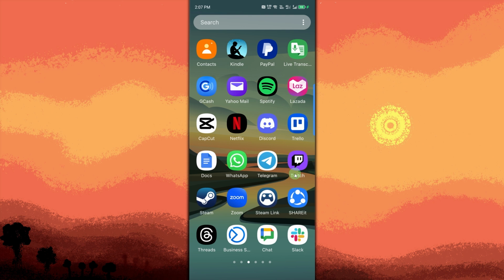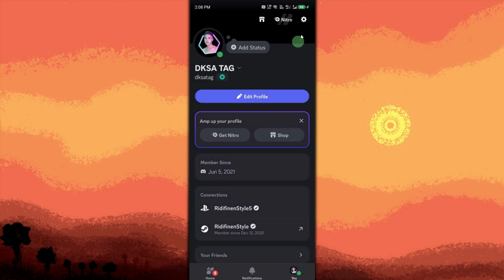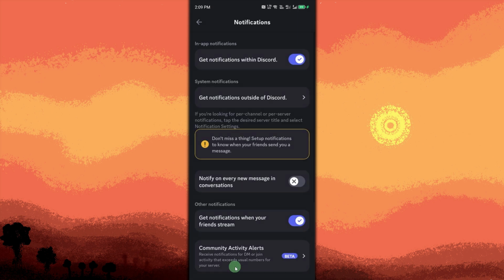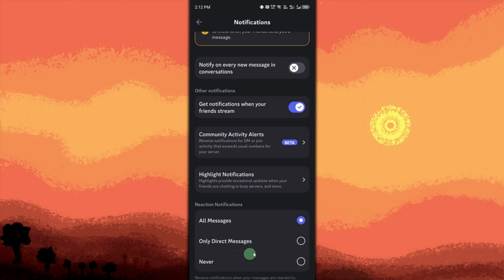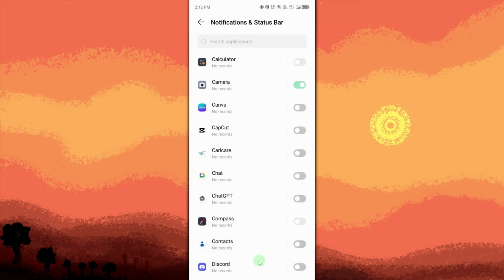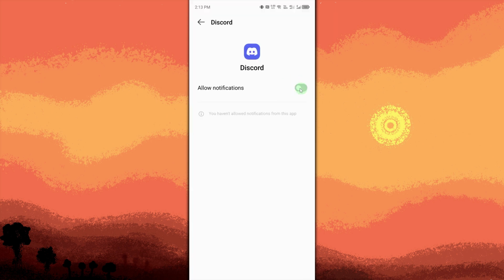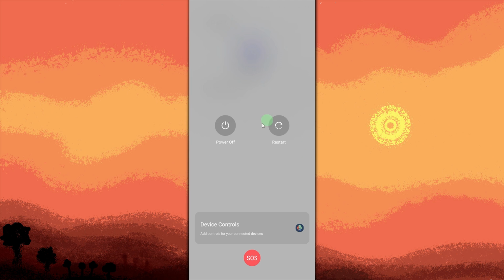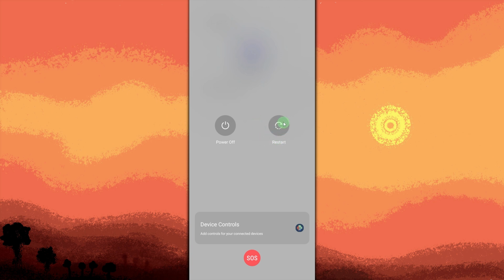How To Make Discord Notifications Pop Up On Phone (Quick & Easy)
This guide will show how to make Discord notifications pop up on phone. Make these changes to your phone and you can enable the Discord notifications to be shown according to your preferences.